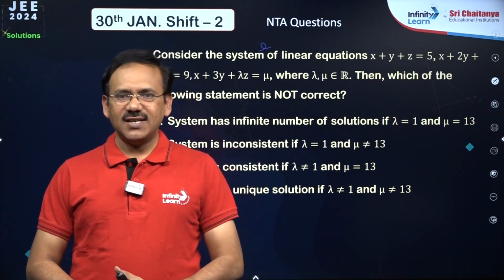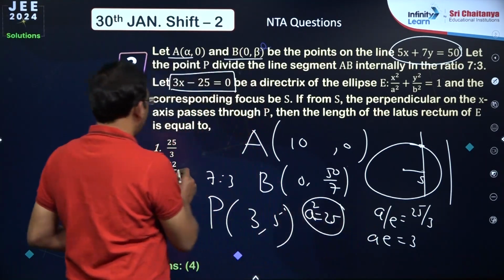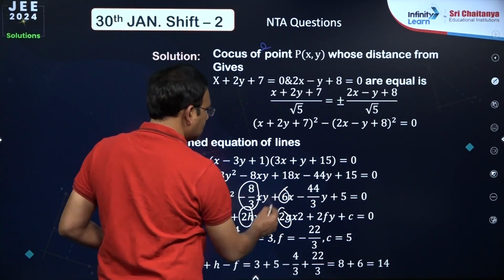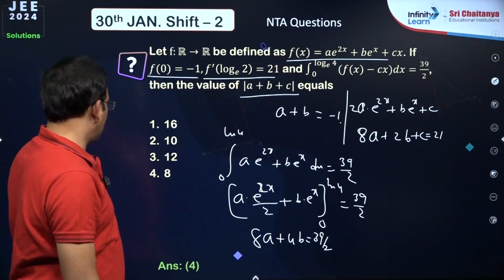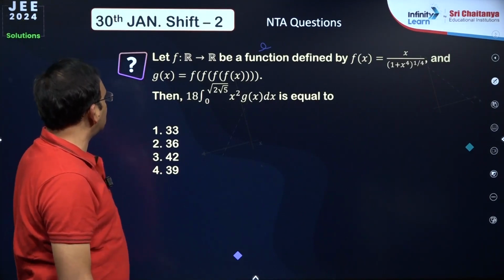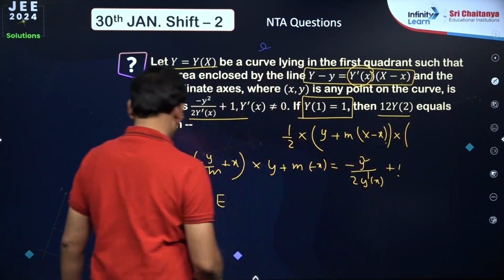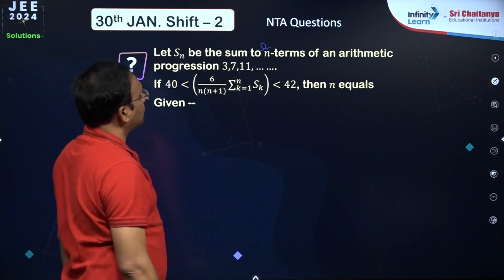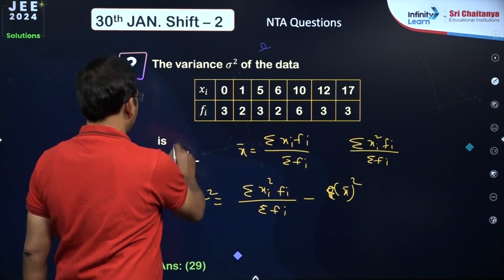JEE Mains 2024 Maths Paper Solution | 30th Jan, Shift 2 | JEE Main 2024 Question Paper Solutions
👉 JEE Mains 2025 Paper Solutions 🎯JEE Advanced 2024 Question Paper Solutions & JEE Advanced 2024 Expected Cutoff

In this video, we bring you detailed solutions for the JEE Mains 2024 Maths Paper held on 30th January, Shift 2.

Join us as we meticulously dissect each question from the Maths paper, providing comprehensive step-by-step solutions and thorough explanations. Whether you're looking to review your answers, deepen your understanding of Maths concepts, or prepare for future exams, this video serves as an invaluable resource.

Our expert instructors guide you through the paper, offering strategic insights and effective problem-solving strategies to tackle similar questions with confidence. From calculus to algebra, we cover all topics extensively, ensuring you grasp the nuances of each question.

🕘 10:30 AM - Chemistry by Mritunjaya Sir
🕙 12:00 PM - Maths by Anshul Sir
🕘 03:30 PM - Physics by Aniruddha Roy